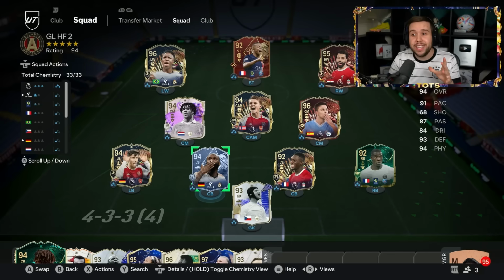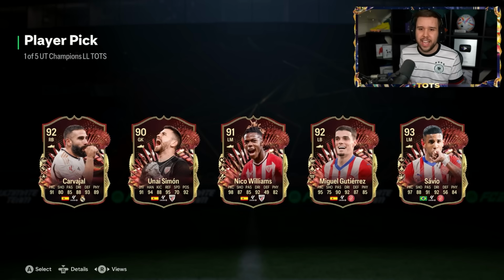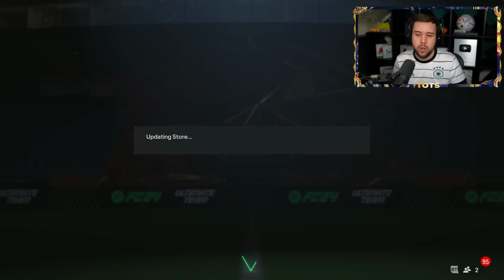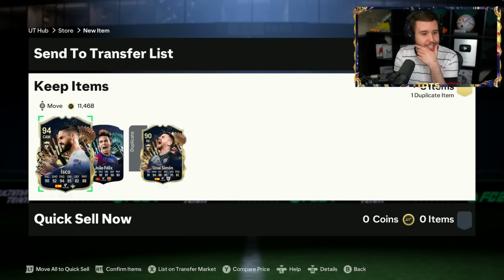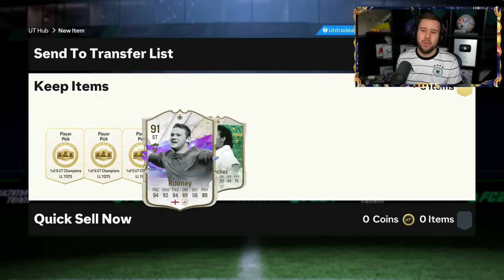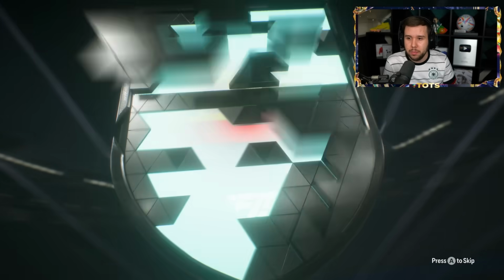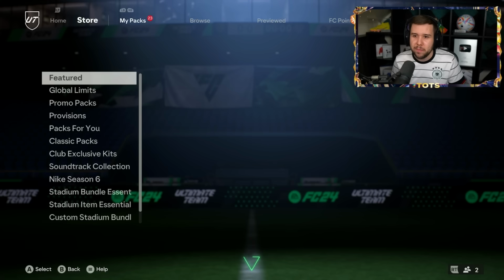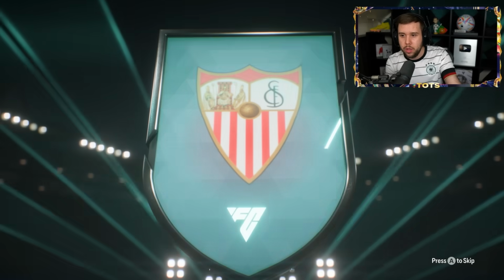2x RANK 1 LA LIGA TOTS CHAMPS REWARDS! 🔥 FC 24 Ultimate Team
2x RANK 1 LA LIGA TOTS CHAMPS REWARDS! 🔥 FC 24 Ultimate Team